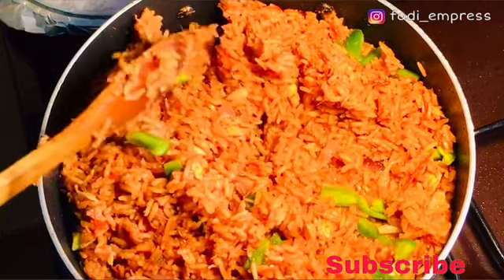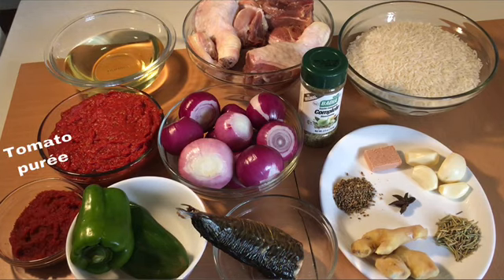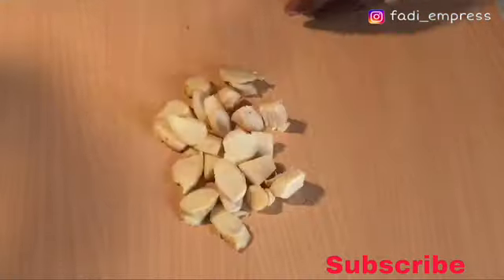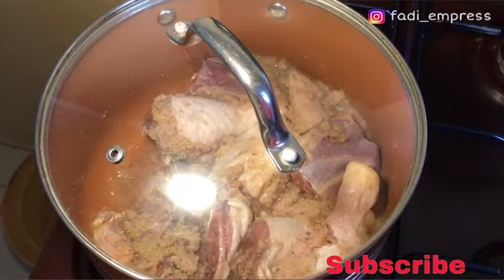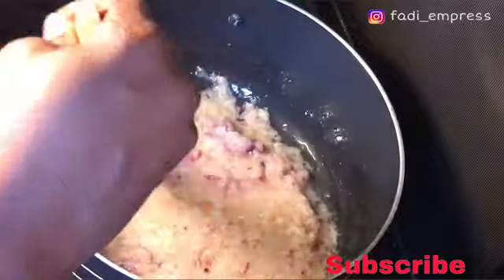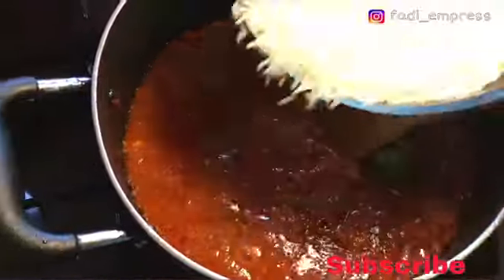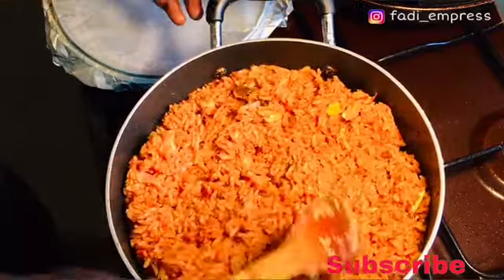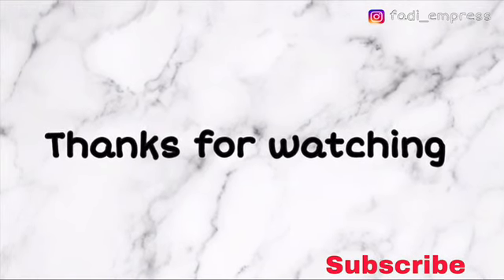HOW TO PREPARE JOLLOF RICE || GHANA 🇬🇭 jollof rice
Hello fam!! How are you all doing? I hope you’re all doing well. So in this video, I  share with you my Ghanaian style jollof rice recipe. Its easy and simple.

Location: Accra, Ghana 🇬🇭